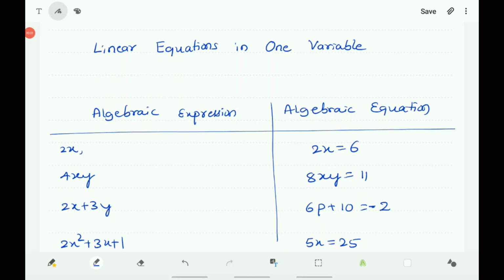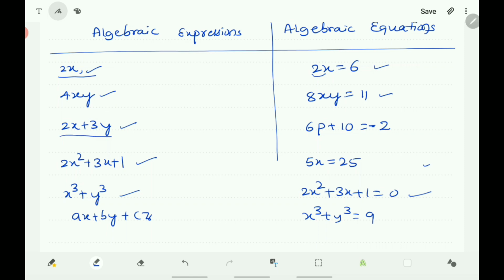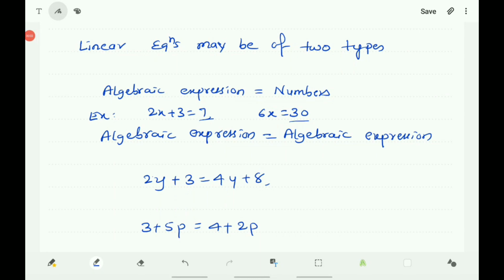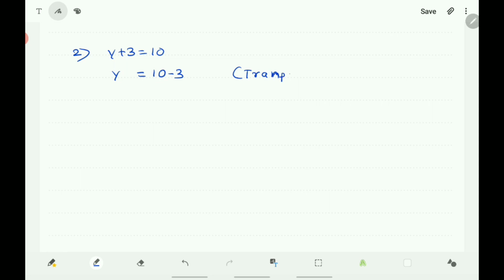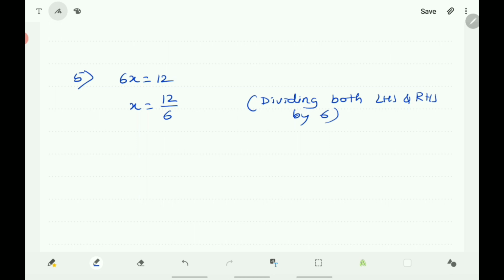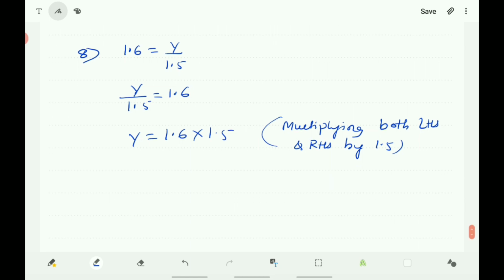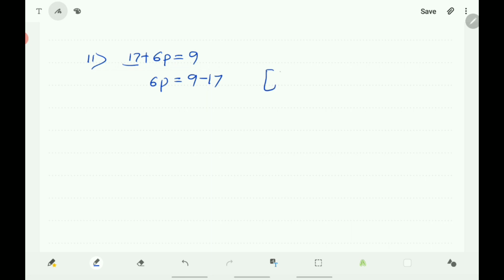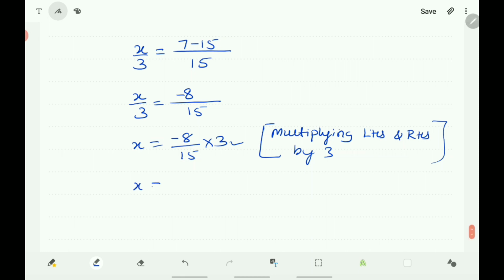Class 8 - Linear Equation in One Variable ( Part -1 )